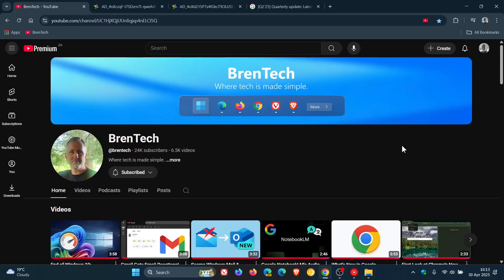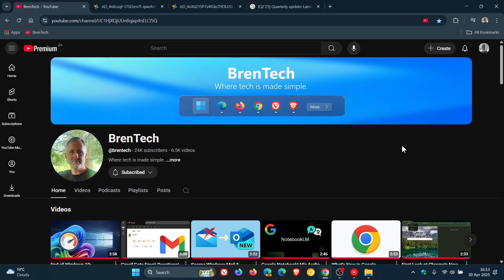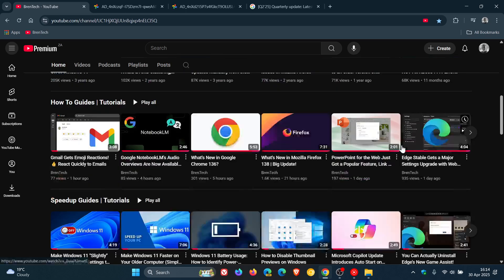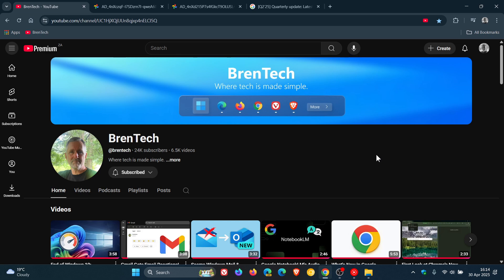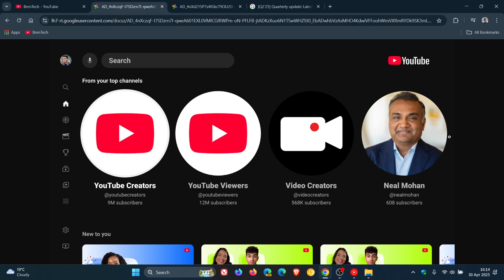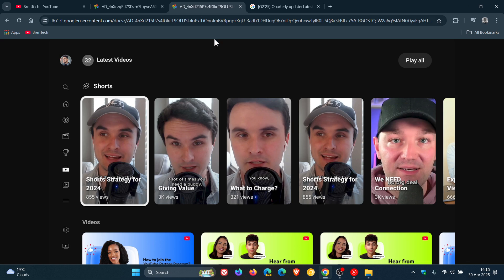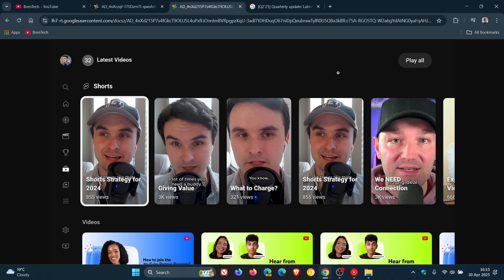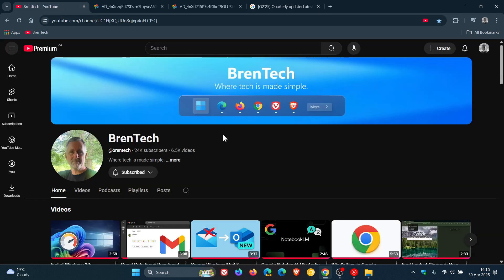YouTube on TV Gets New Useful Layout Improvements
YouTube has announced its latest round of improvements for the YouTube on TV app